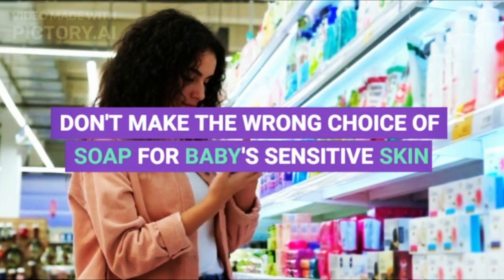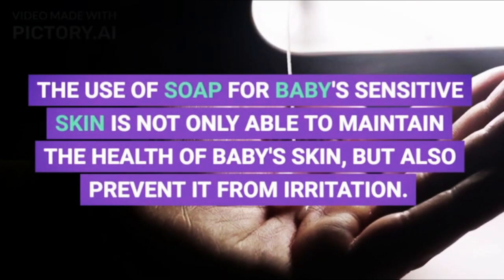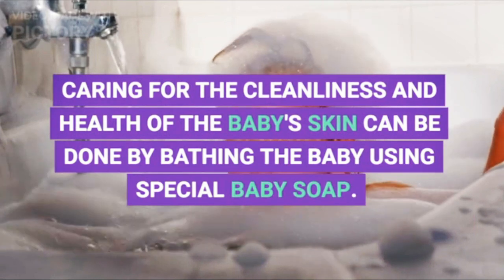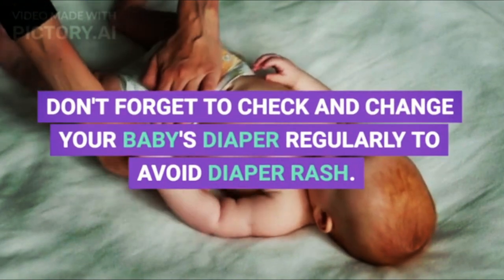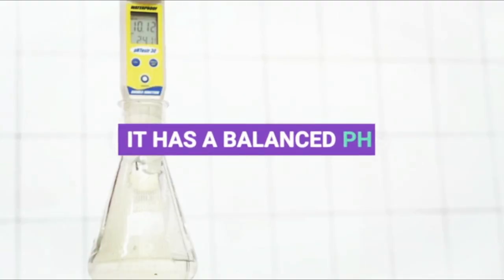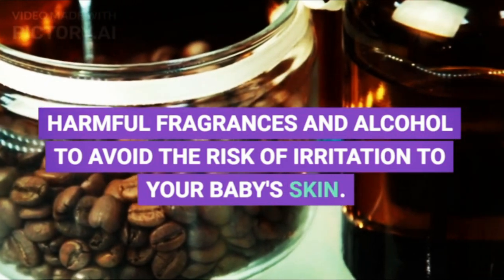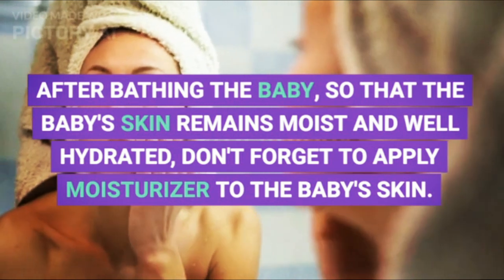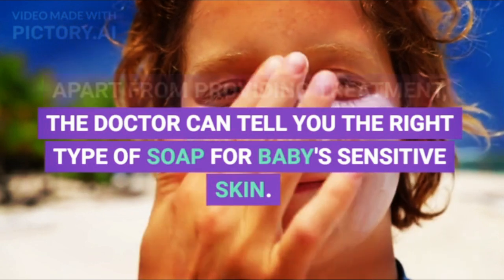Don't Make the Wrong Choice of Soap for Baby's Sensitive Skin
Baby's sensitive skin requires special care products so that the skin's health is maintained, including the type of soap. The use of soap for baby's sensitive skin is not only able to maintain the health of baby's skin, but also prevent it from irritation.

XHIT Daily.
Tone It Up.
POPSUGAR Fitness.
DOYOUYOGA.com.